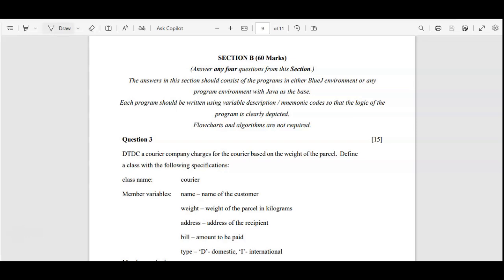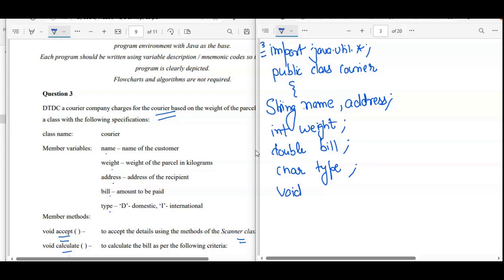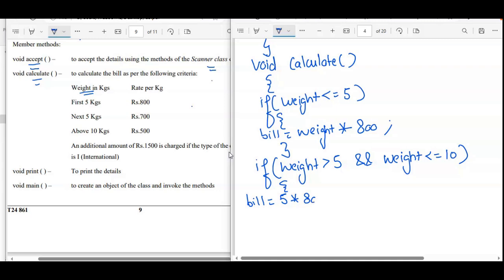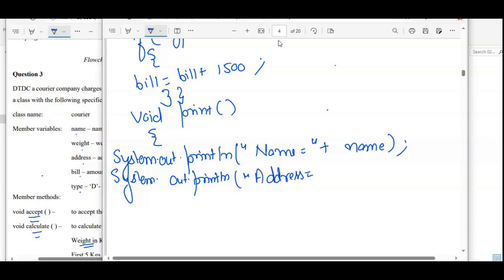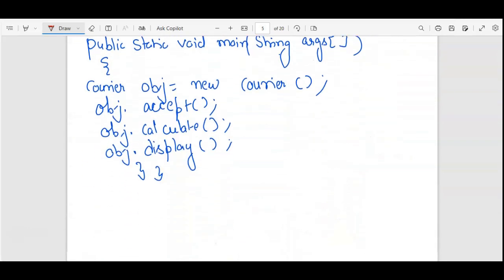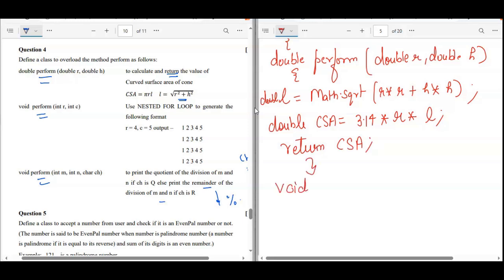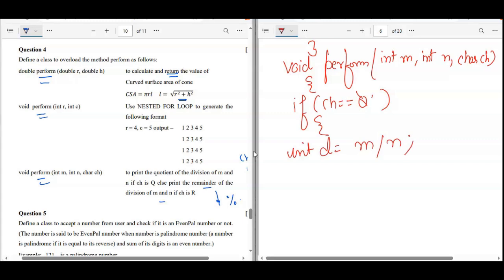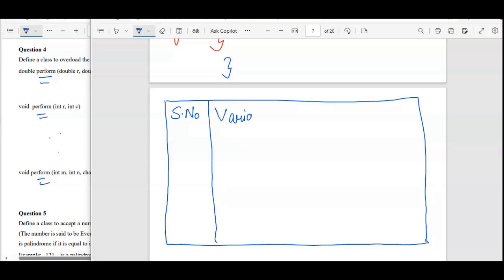ICSE | Grade 10 | Computer Science | 2023-24 | Paper Discussion | Part 3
🎁🎁Hey now you can avail the full explanation of past papers with sample paper released by ICSE for 2025 appearing students . 🎁🎁

🔖link for CBSE Grade 12 CS Python Revision Tour II